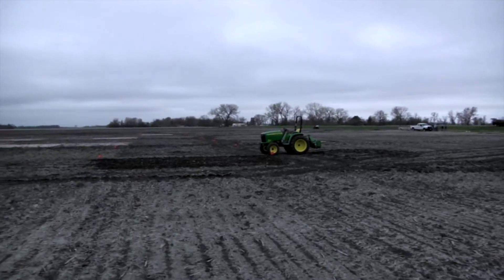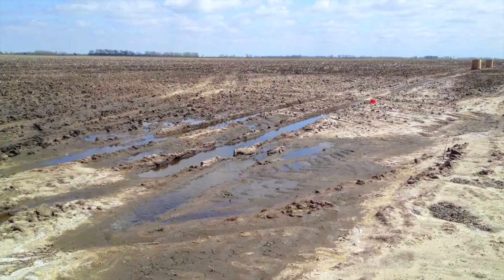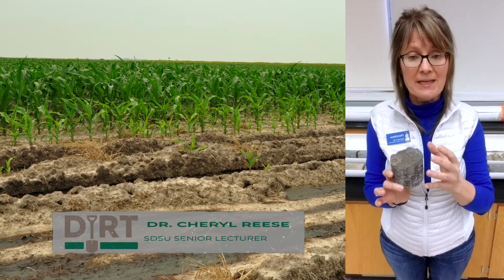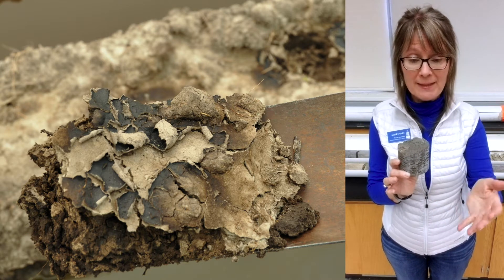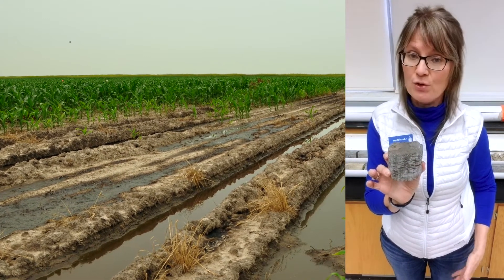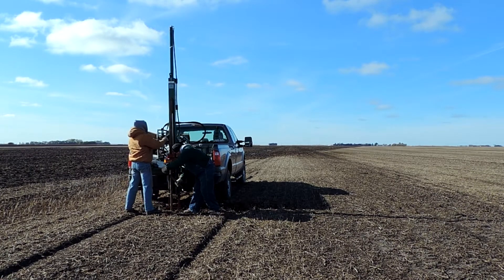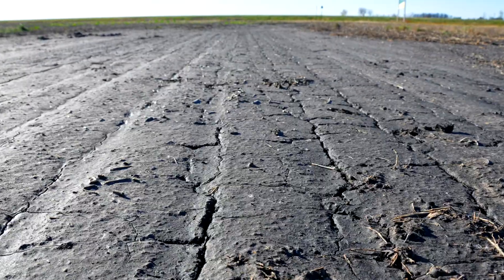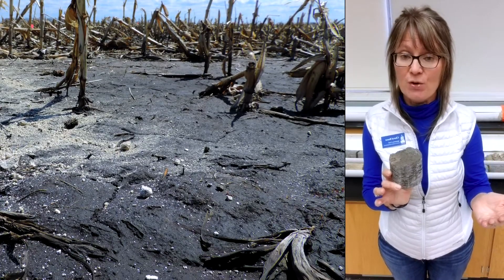Sodic Soil Managment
Dr. Cheryl Reese
SDSU Senior Lecturer